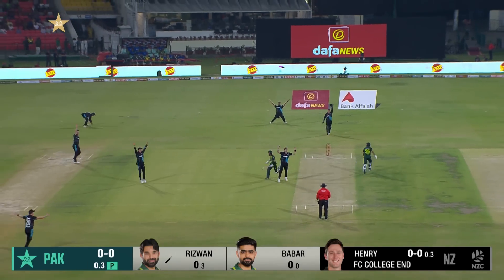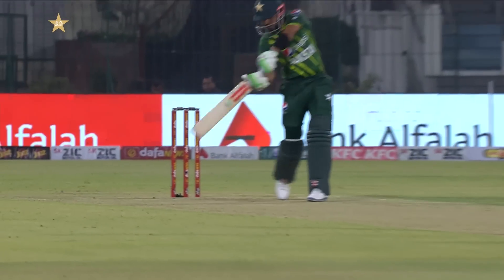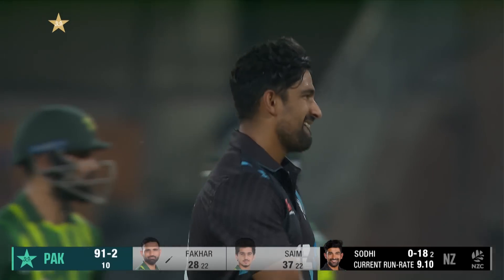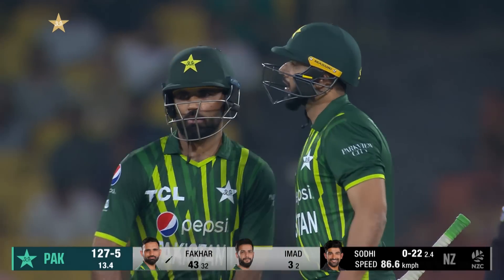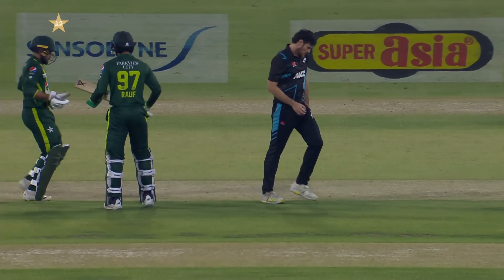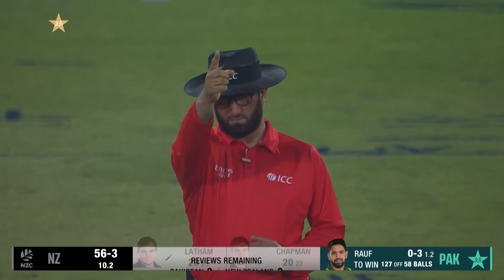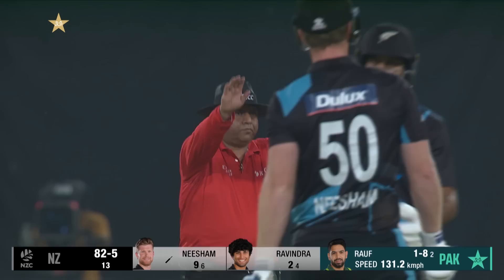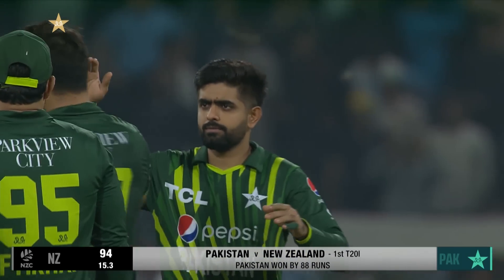Highlights | Pakistan vs New Zealand | T20I | PCB | M2B2A